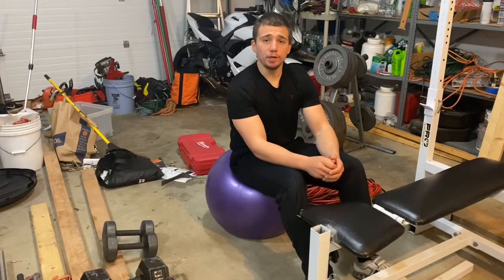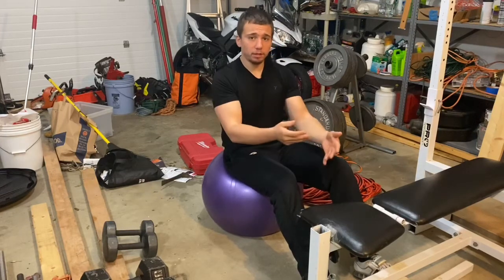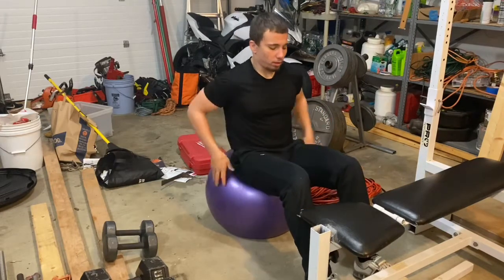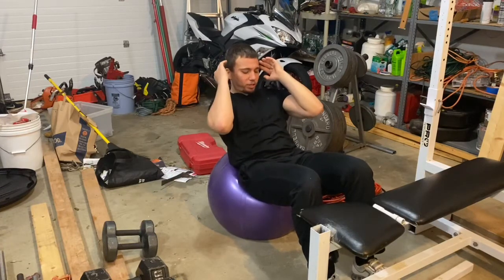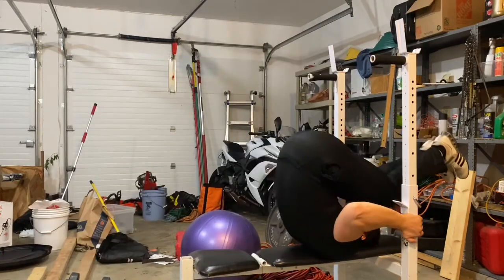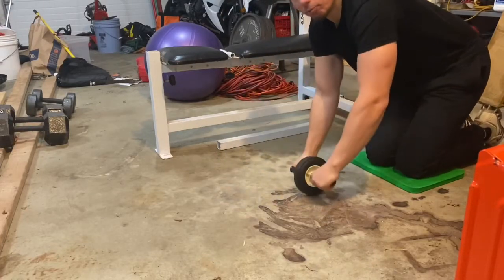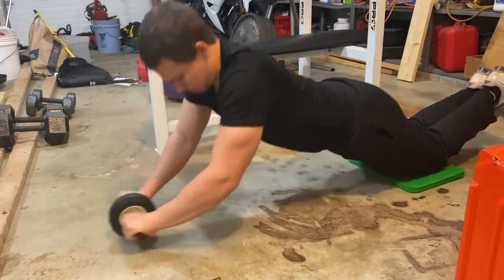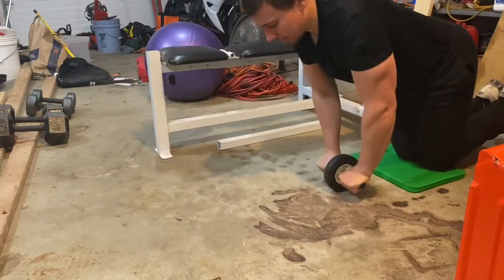High Intensity Ab Workout with Tri Sets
Hey there! My name is Chris and I make videos about Fitness and Lifestyle, Entrepreneurship, and Tree Work. I am a self-employed arborist and natural bodybuilder. In this video I show you a quick and effective tri set workout that you can do to target your abs that is high intensity.